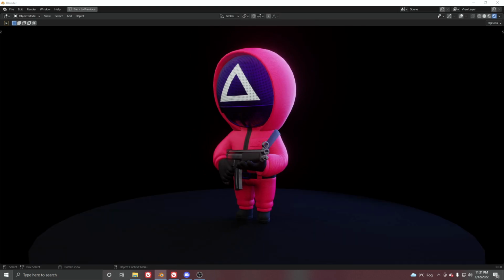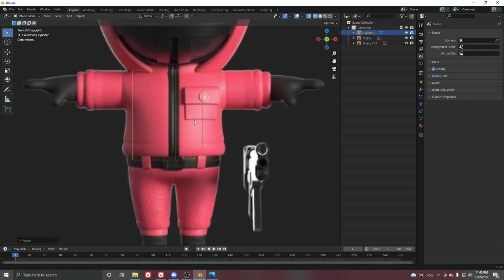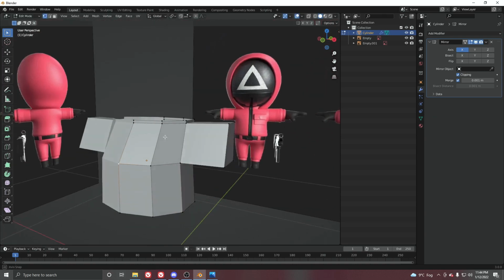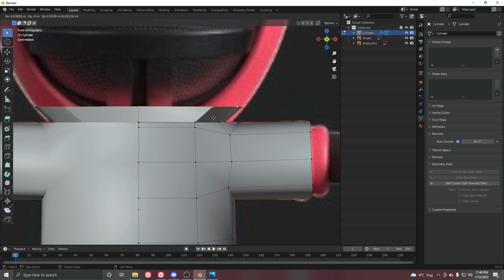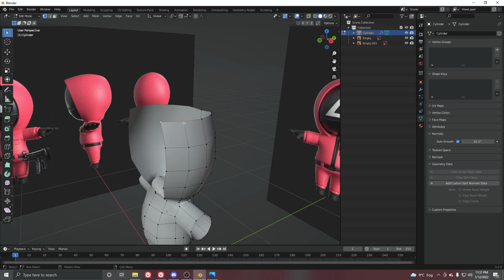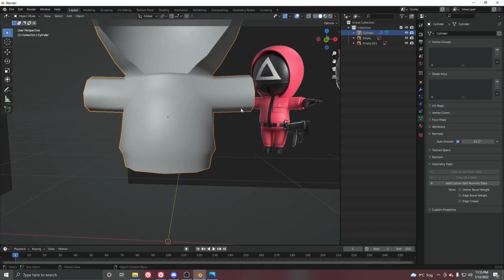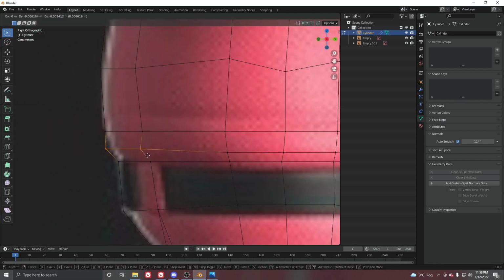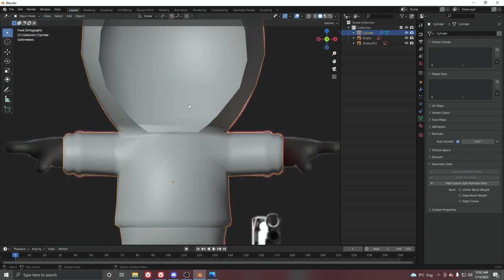Blender Squid Game Character Modeling in Part 1 | Blender 3.0 | Character Creation Course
Designing a character doesn't have to be expensive. In this video, I show you how to make a squid game character with Blender 3.0 and Substance Painter. I show you how to use Blender to create a squid game character from Modeling to Uv unwrap and texturing. its a Free Character modeling series where you will learn How to model and texture Squid Game character in blender and texture it in blender and all the course is free